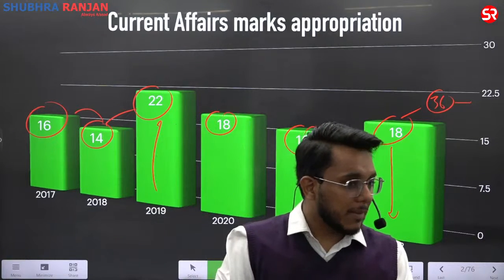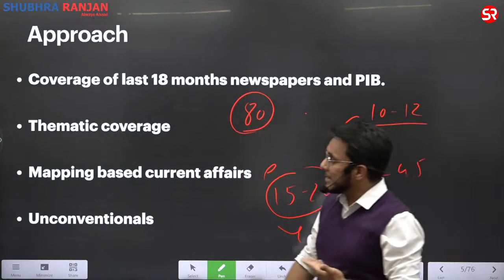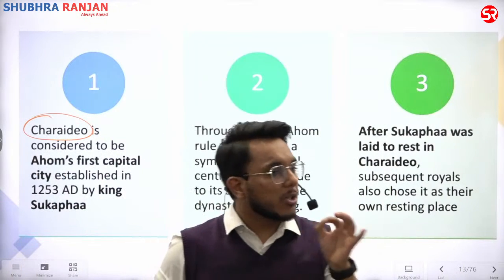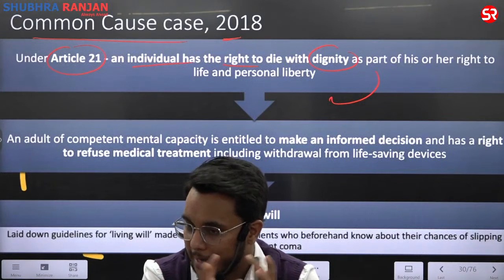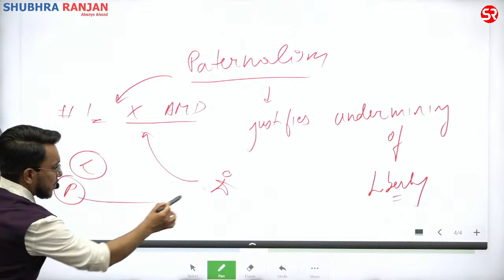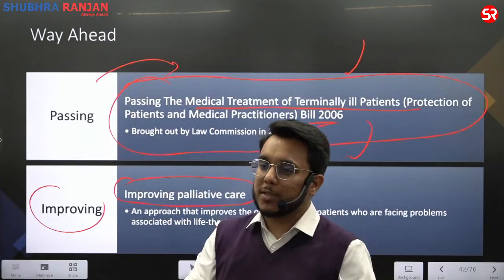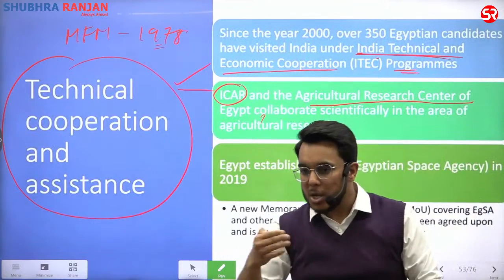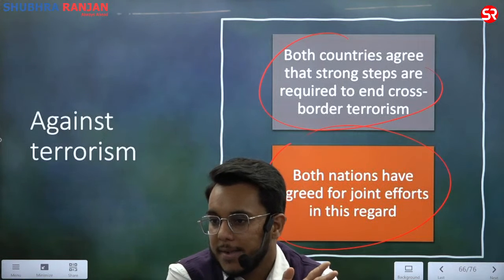Live Workshop | Prelims Quality Enrichment Program (QEP) | Current Affairs | Sahil Saini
Prelims Quality Enrichment Program (QEP) - Crash Course for CSE/IRMS Exam 2023

Course Features:

Daily Classes:
- 50+ classes to cover most relevant topics (Static + Current Affairs) for Prelims.
- Cover one subject in one week (6 Hours/Class).
- Doubt clearing sessions and mentoring with faculties.

Workbooks/Handouts:
- Crisp, Precise and high-quality Workbooks and Handouts covering relevant points for Prelims.
- Help student for last minute revision.

Current Affairs:
- Current Affairs Will Include Comprehensive Coverage Of India Year Book, Economic Survey, Budget & All Important Current Events.
- Comprehensively cover last 1 year relevant current affairs for Prelims.
- All Standard sources such as TheHindu, Indian Express, PIB, Budge, Economic Survey, India Year book will be covered.

Daily MCQ’s & Prelims Test Series:
- Practice MCQ’s on daily basis after every class.
- Student will have access to 10 Full - Length test papers.